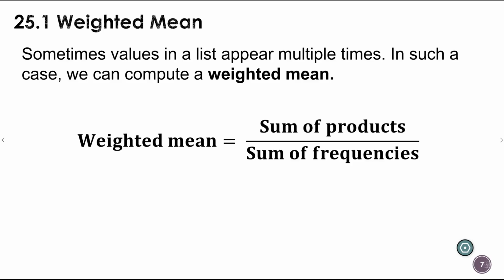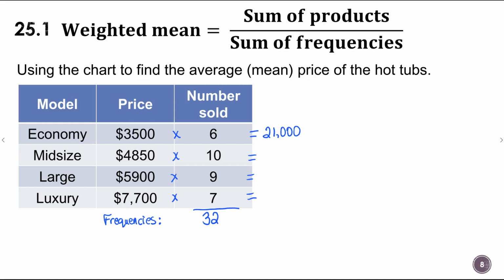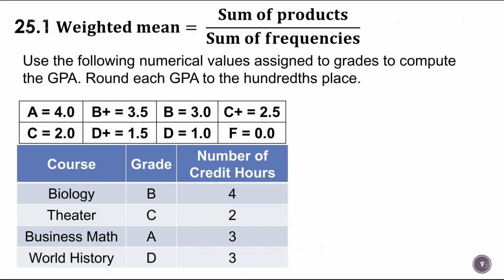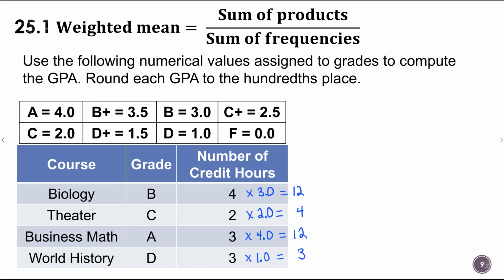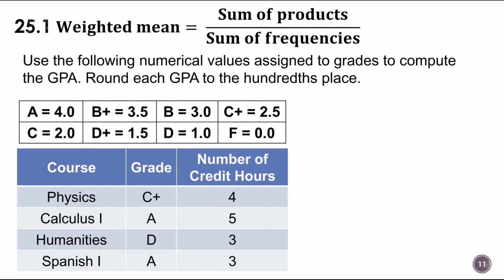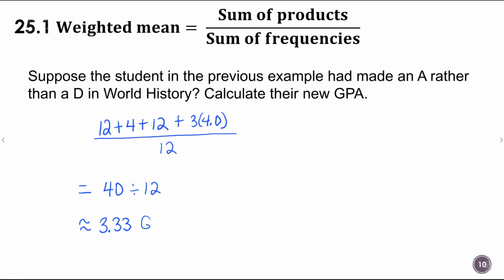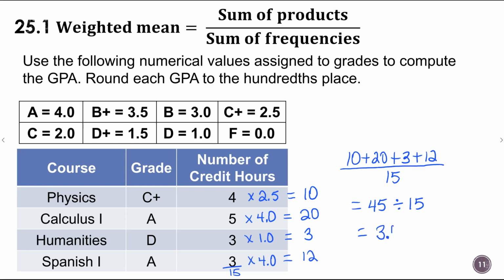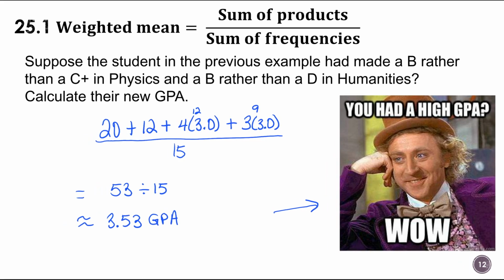25.1 Weighted Mean